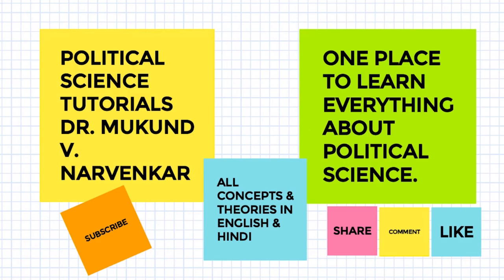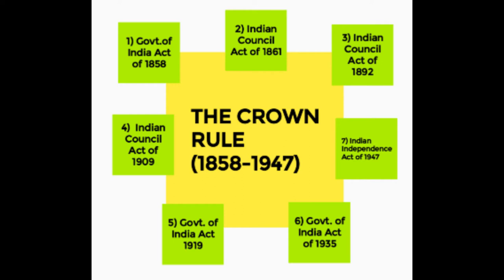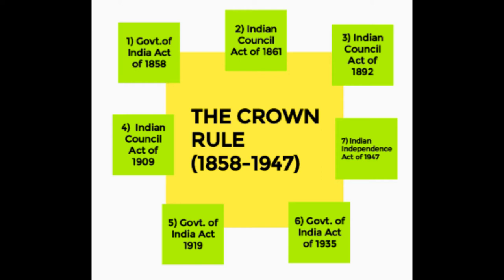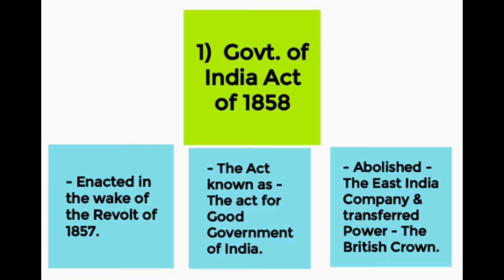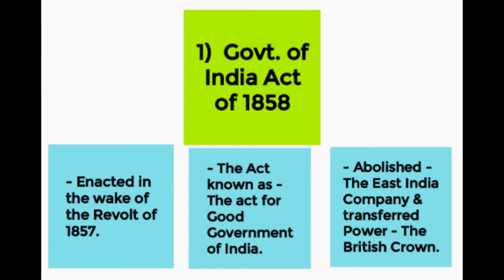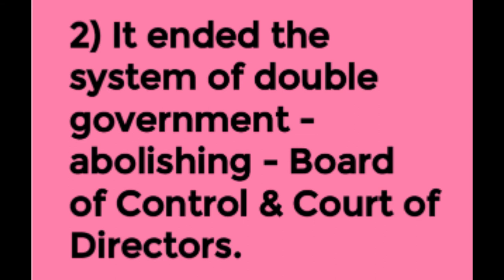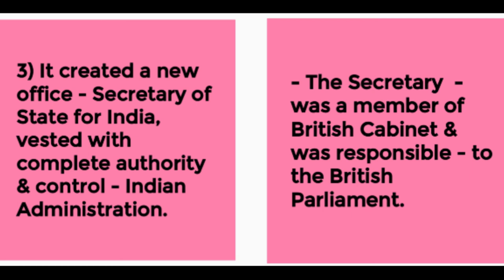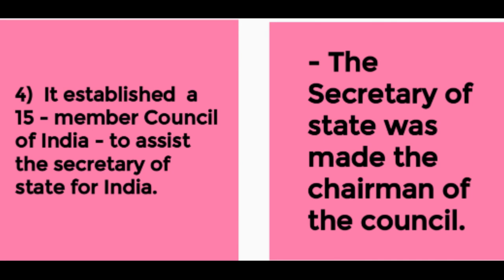Government of India Act of 1858 - Part 1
In this tutorial we shall learn about the Crown Rule (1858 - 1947) . under this we shall learn Government of India Act of 1858.

reference :
 Indian Polity - M. Laxmikanth
 Introduction to the Constitution of India - Durga Das
The Constitution of India - P. Bakshi